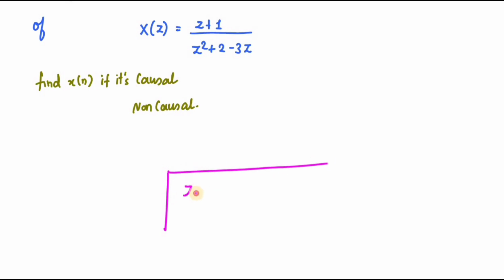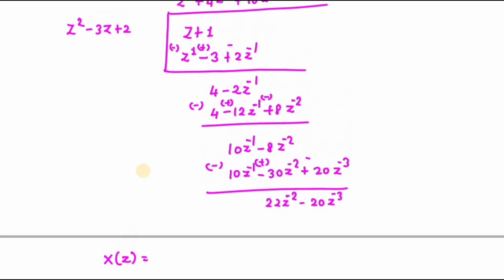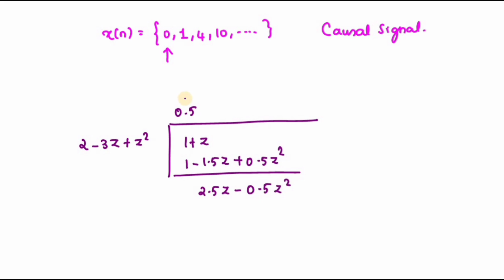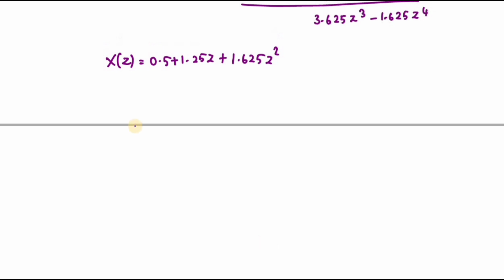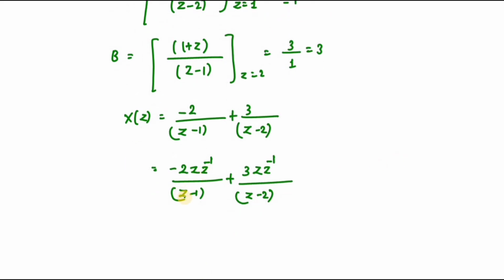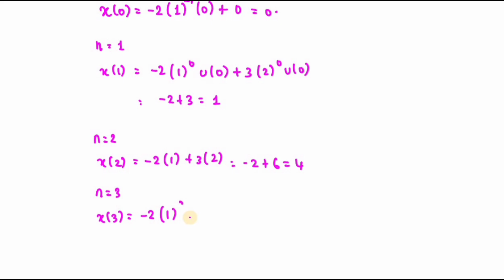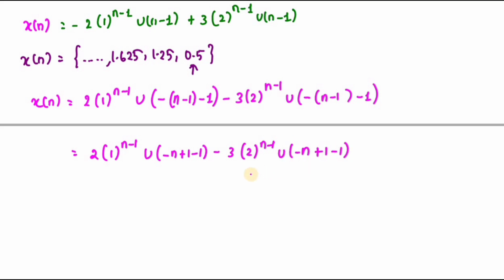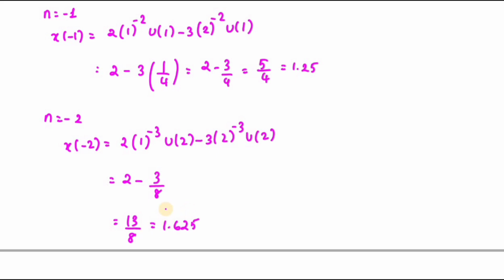Inverse z transform using partial fraction method | Signals and Systems